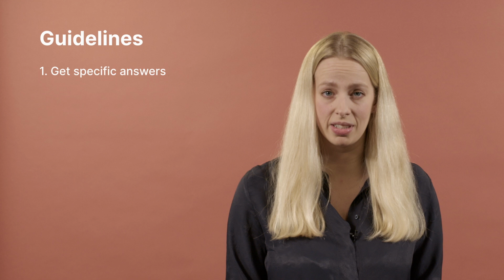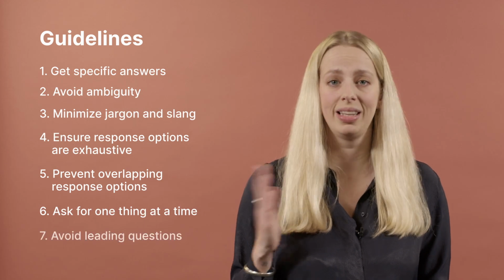7 Guidelines for Crafting High-Quality Survey Questions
Master the art of crafting effective and high-quality survey questions with our detailed guide. This video will walk you through essential tips and common pitfalls to avoid, ensuring your survey collects precise, actionable data.

Enalyzer is a professional survey tool built with the goal that everyone should be able to create impactful surveys that drive organizational change. With this mission in mind, we have taken our 20+ years of experience and turned them into a learning series with more than 40 videos, so that our users and other survey afficionados can make effective surveys and reports.

Chapters:
00:00 Introduction
01:10 Get Specific Answers
02:07 Avoid Ambiguity
03:33 Minimize Jargon and Slang
04:15 Ensure Response Options Are Exhaustive
05:13 Prevent Overlapping Response Options
06:16 Ask for One Thing at a Time
06:58 Avoid Leading Questions